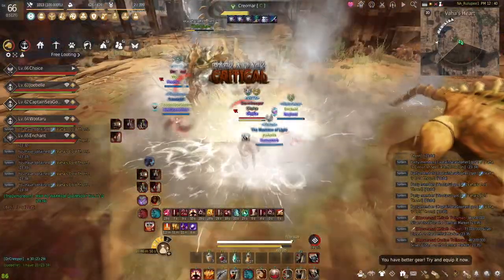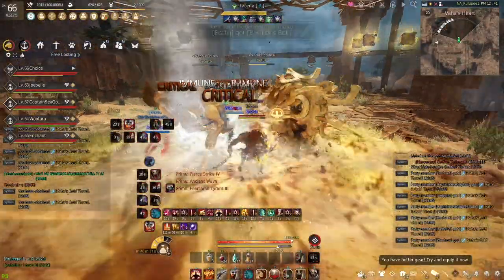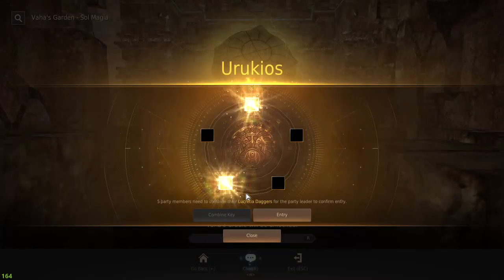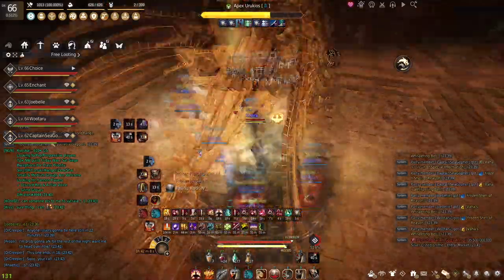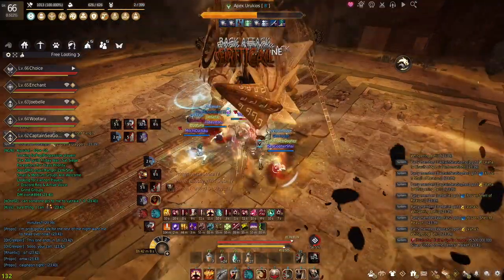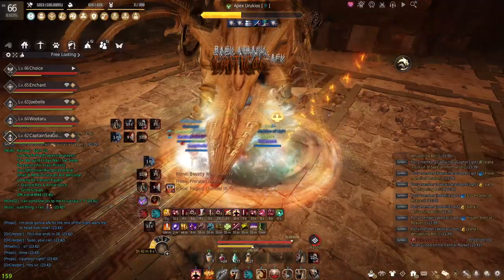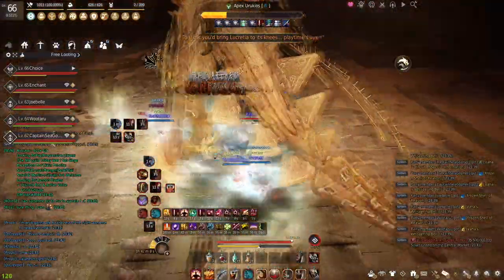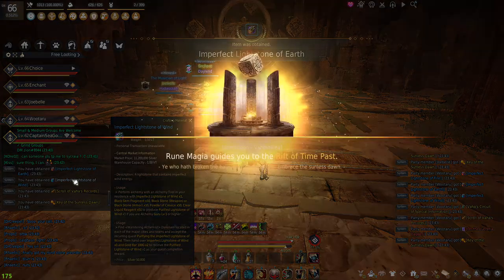18 Imperfect Lightstones Per Hour Secret Method! | Black Desert Online